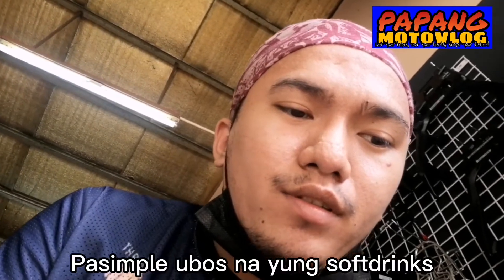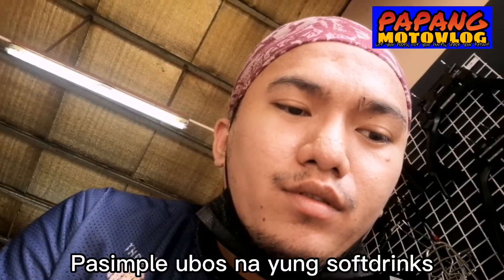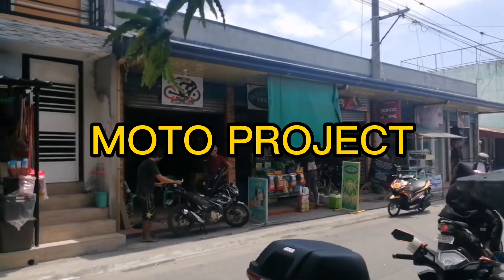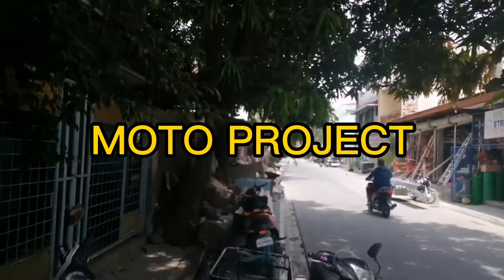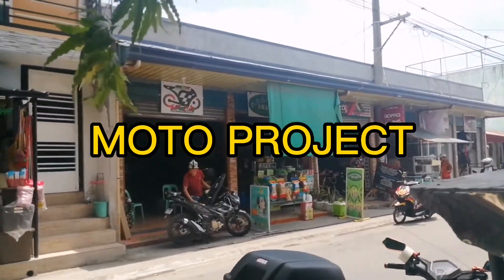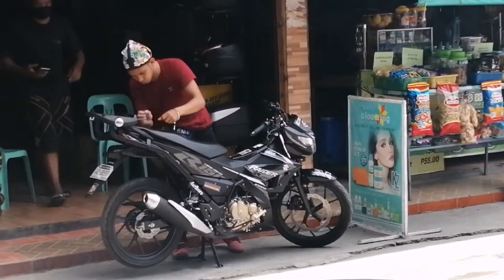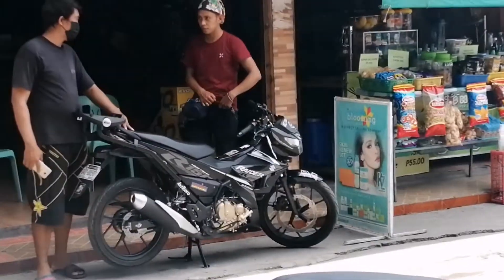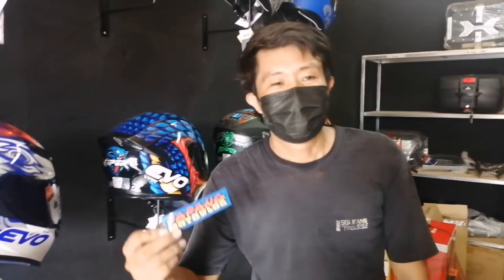Raider 150 FI GIVI BRACKET HERE @ MOTO PROJECT GIVI STATION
Pm nyo page nila sa fb MOTO PROJECT GIVI STATION PRA MAKA DSCOUNT KAYO

PAPANG MOTOVLOG

THANKS TO CAPCUT FOR VIDEO EDITOR